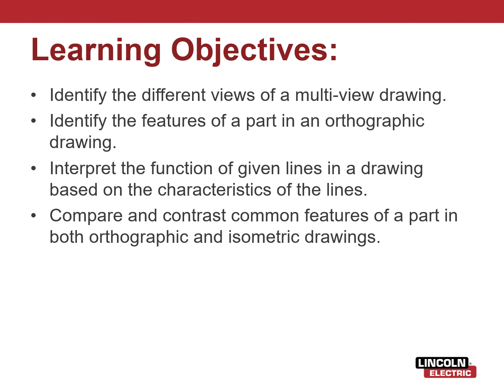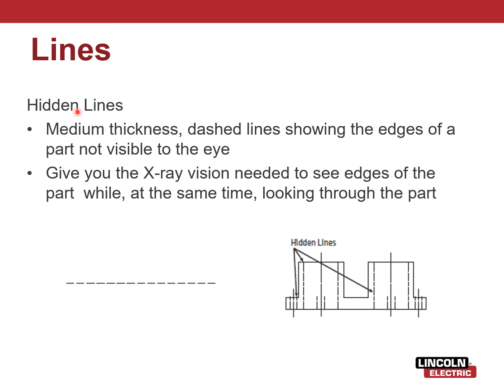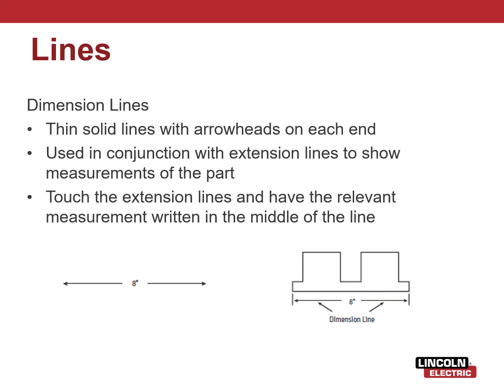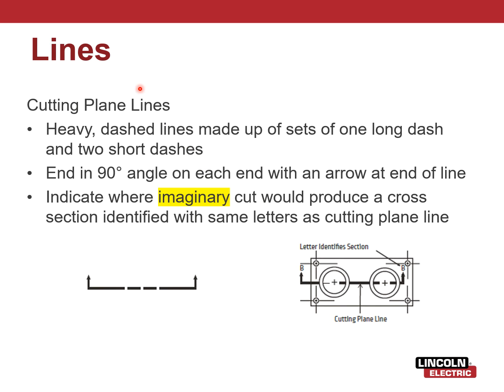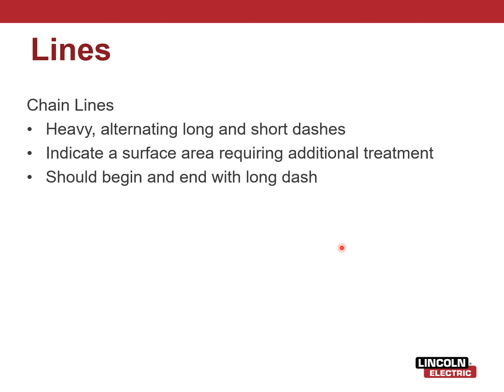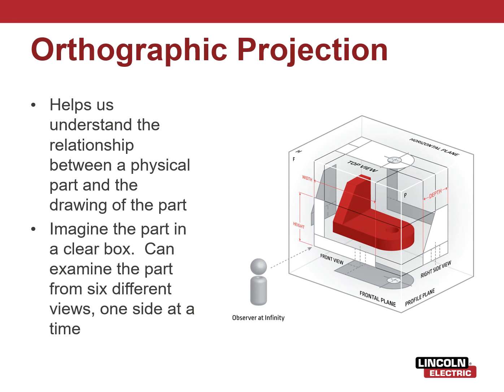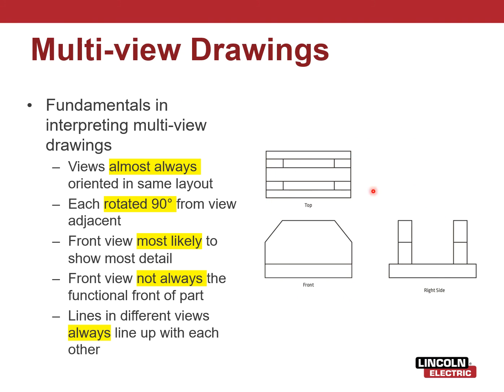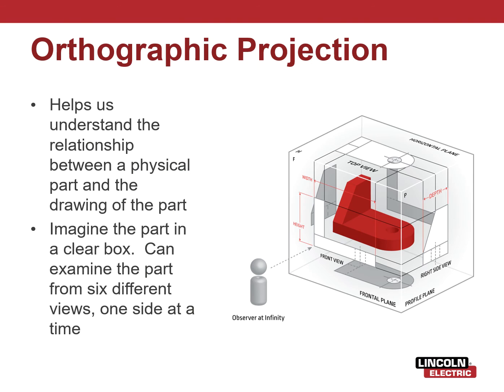UNIT 1 BPR ASSEMBLYDRAW PP